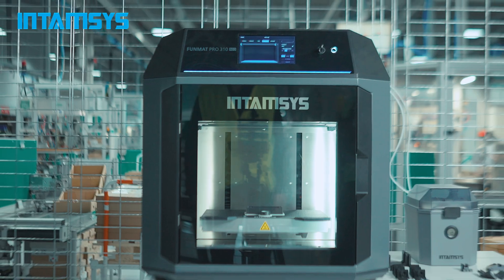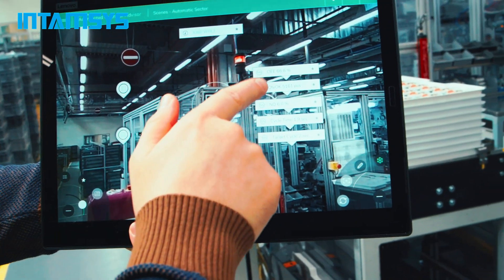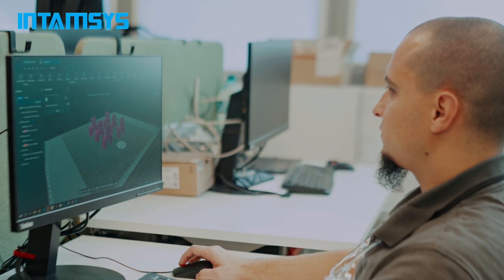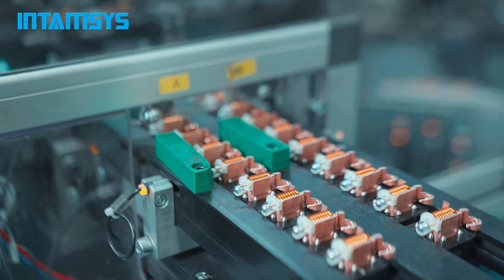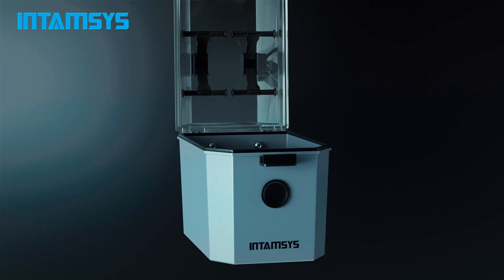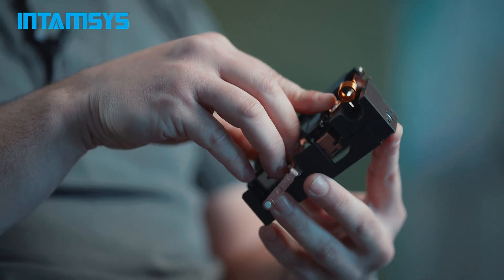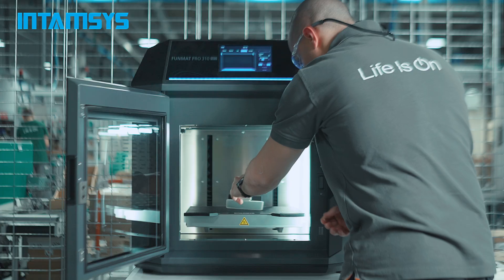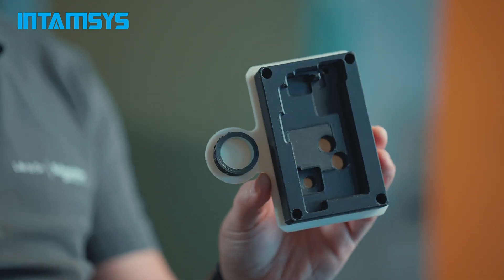Schneider Electric Optimizes Manufacturing Efficiency with the INTAMSYS FUNMAT PRO 310 NEO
Discover how Schneider Electric leverages AI and advanced automation to optimize manufacturing efficiency, reduce carbon footprint, and drive sustainable industrial growth. Learn about their innovative solutions for data centers and production processes.